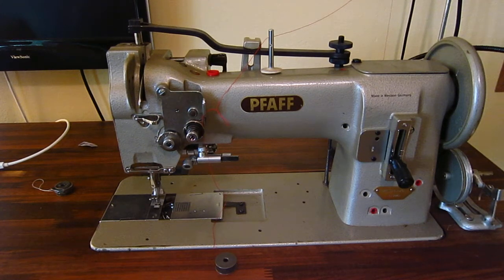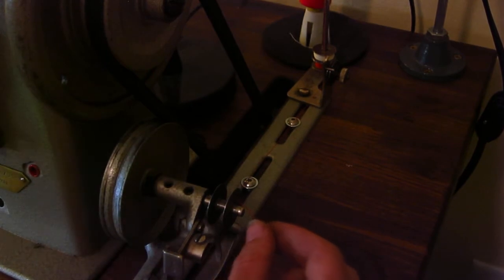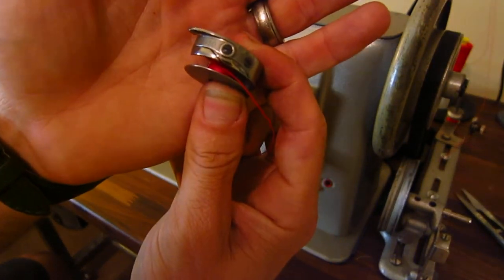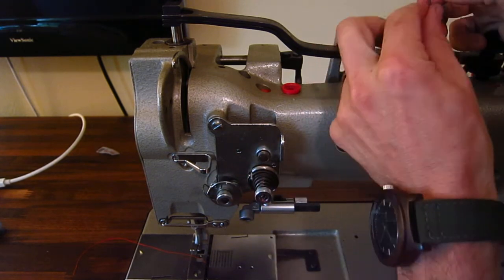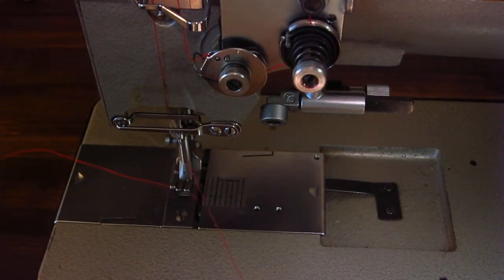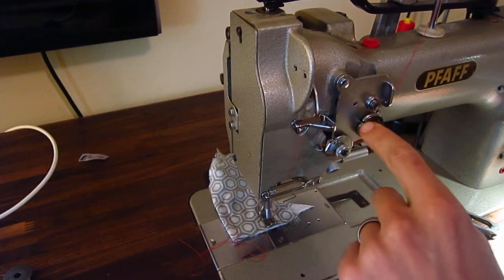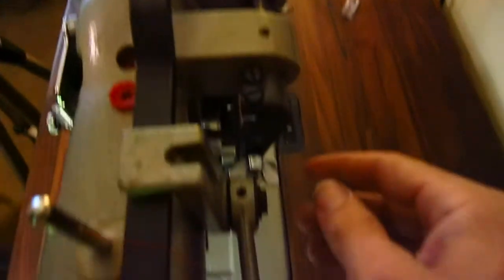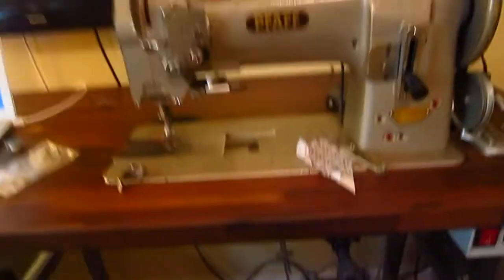Pfaff 145 Instructions